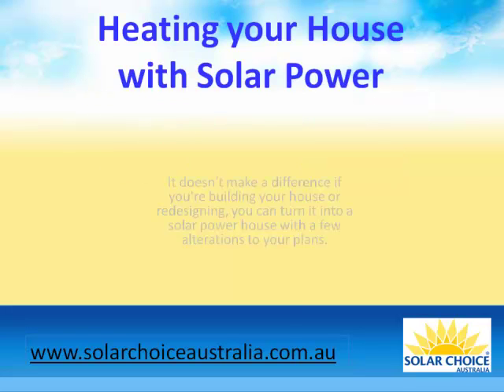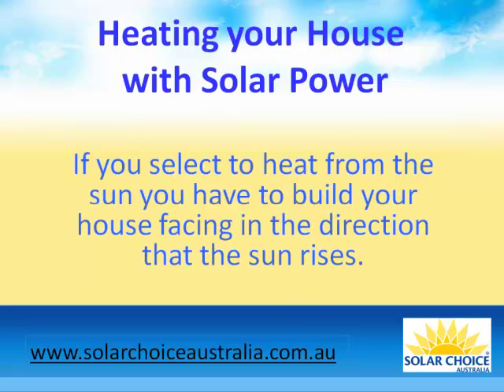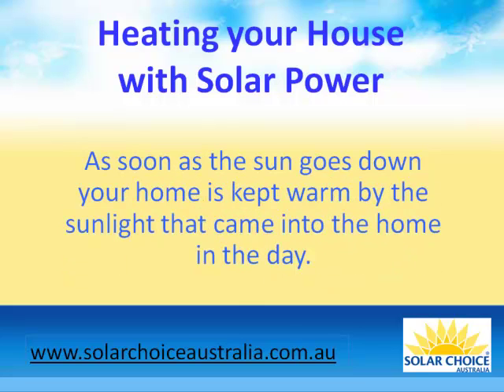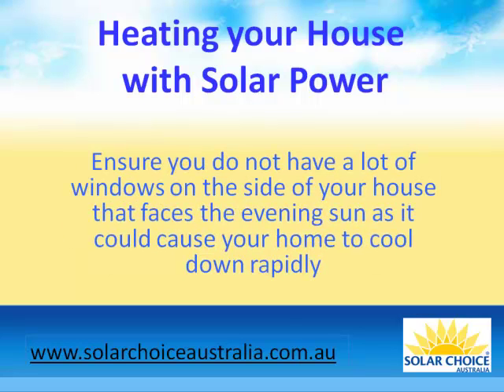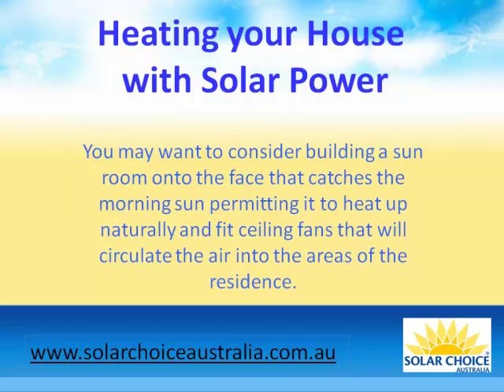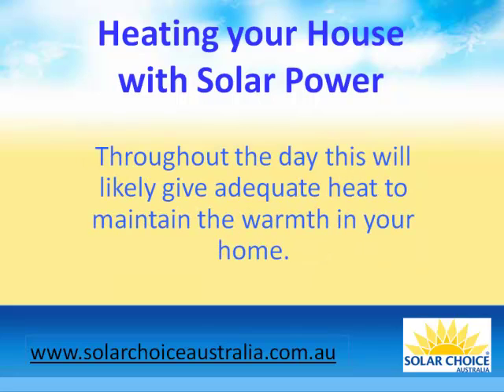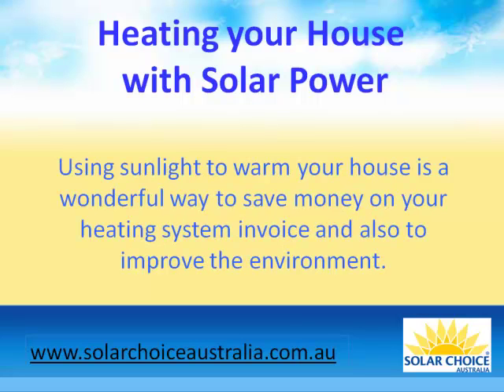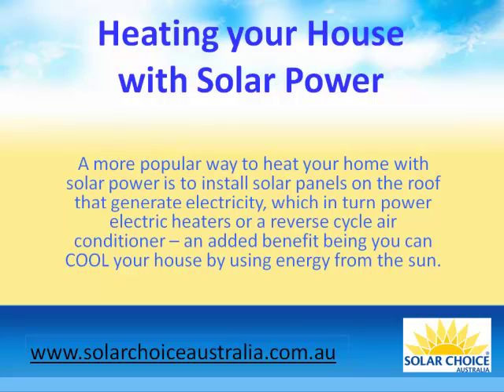Heat Your Home with Solar Power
Solar Choice Australia based in Adelaide, South Australia offers you 50 years of experience and knowledge of Solar Hot Water Systems, Renewable Energy sources and all aspects of Solar Power.